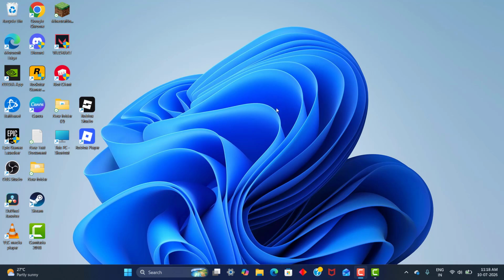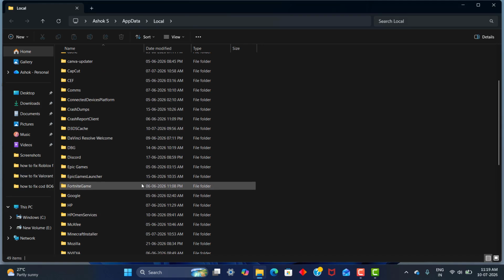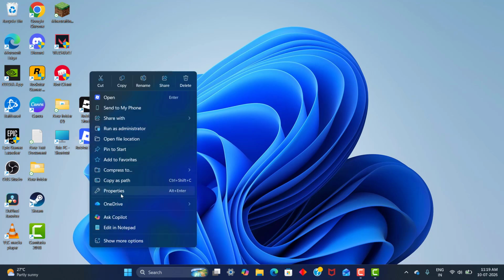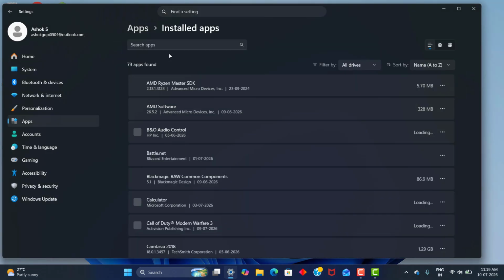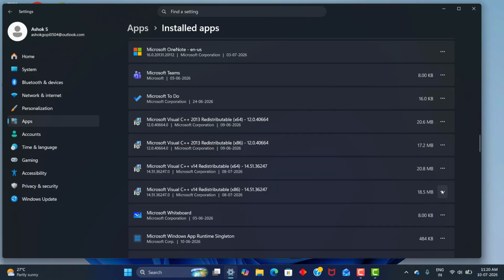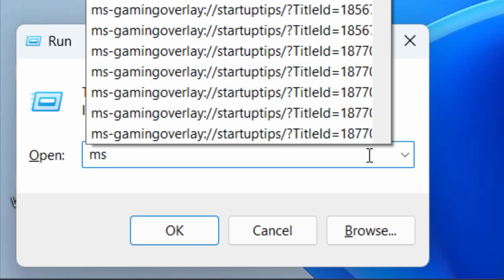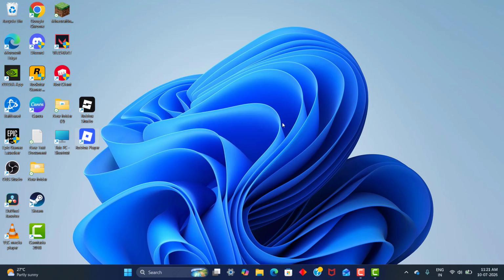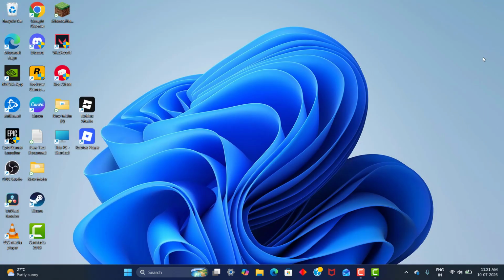Fix Roblox Installation Stuck | Roblox Not Installing, Not Launching & Running in Background (2026)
Is your Roblox installation stuck, Roblox not installing, Roblox not launching, or Roblox running in the background without opening? In this video, you'll learn how to fix all of these Roblox installation and startup error.